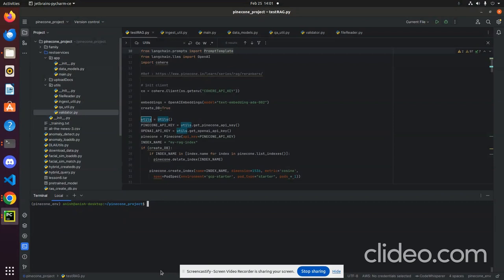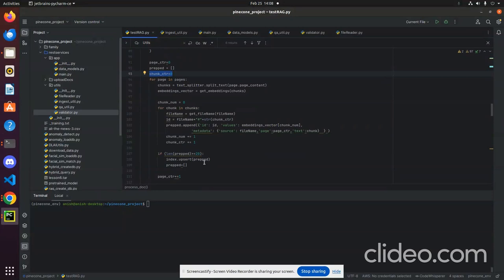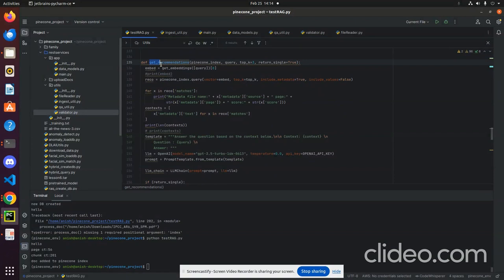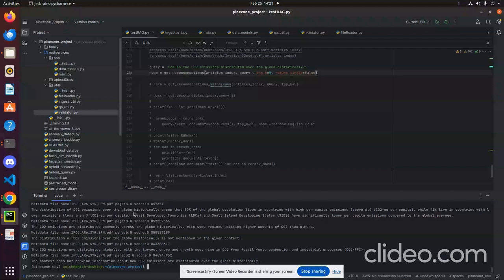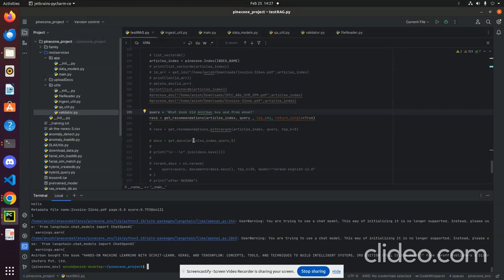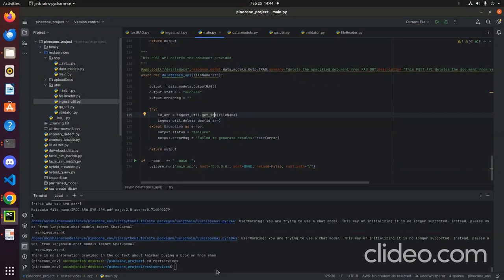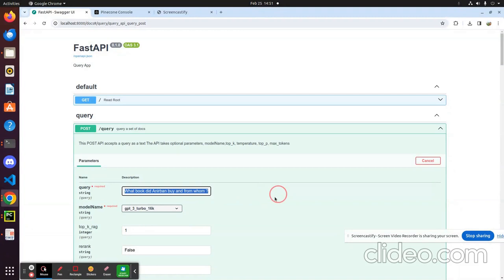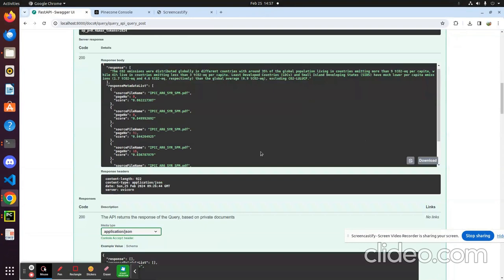RAG Pipeline with Pinecone VectorDB, Cohere re-ranking and OpenAI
Shows how to use RAG Pipeline efficiently with Pinecone Vector DB, Cohere re-ranking, and OpenAI. Creates a set of REST Endpoints using FAST API to enable efficient Document management and Querying of private Documents.